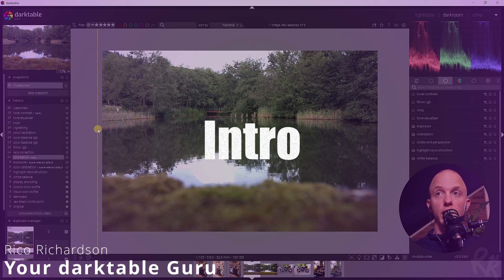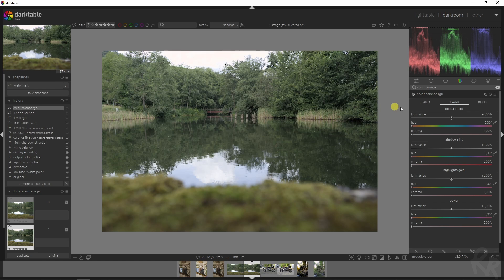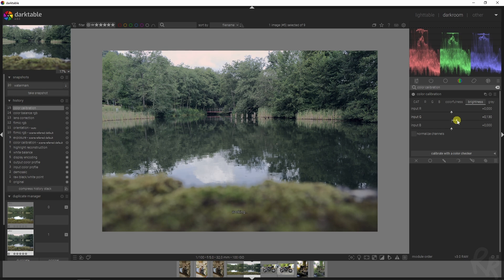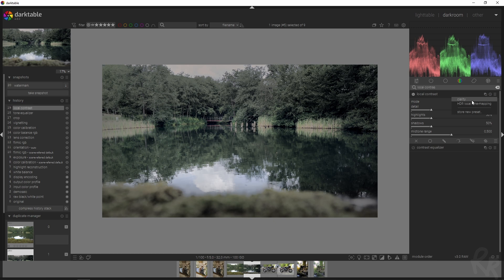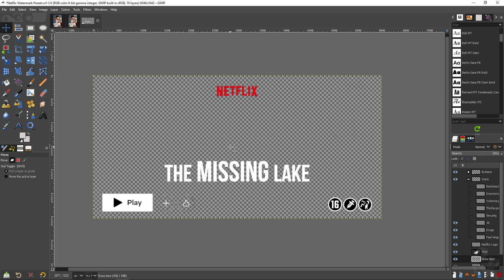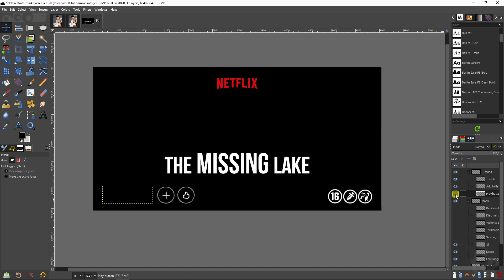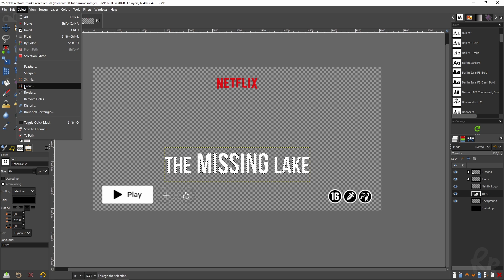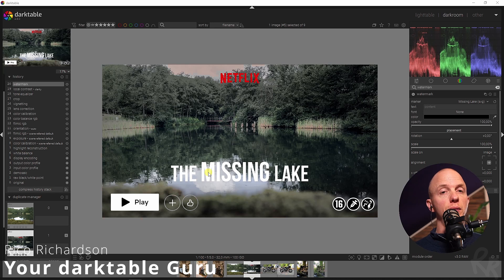Create your own NETFLIX poster in darktable 4.8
In this video, I guide you through the process of creating a cinematic Netflix-style poster using Darktable. Whether you're an experienced photo editor or a beginner, this tutorial will show you how to harness Darktable's powerful tools to transform an ordinary image into a professional-grade movie poster. Follow along as I demonstrate each step in detail, from initial adjustments to applying dramatic effects that capture the essence of a true Netflix promotional piece.

📝 In This Video, You’ll Learn:

How to prepare your base image for poster editing.
Essential color grading techniques to create a cinematic feel.
Adding text and overlays to replicate the iconic Netflix poster look.
Tips for perfecting your edits and making your design stand out.

📌 Why Watch? If you've ever wondered how to bring a movie-poster aesthetic to your photography, this video is for you. Unleash your creativity and learn how to use Darktable to achieve a striking visual style.

🔔 Stay Updated!

Let’s dive into Darktable and create something truly cinematic.